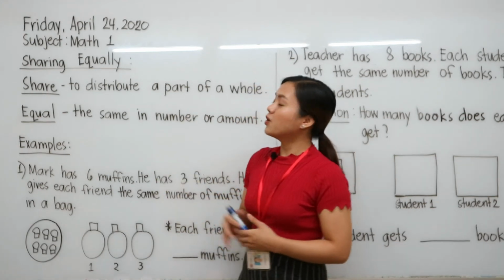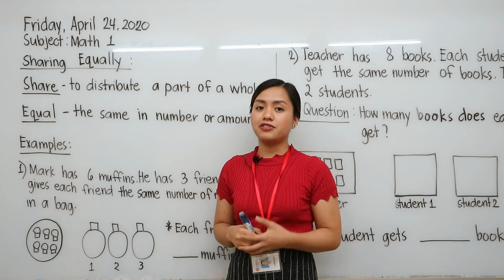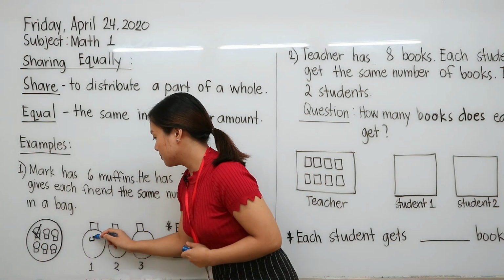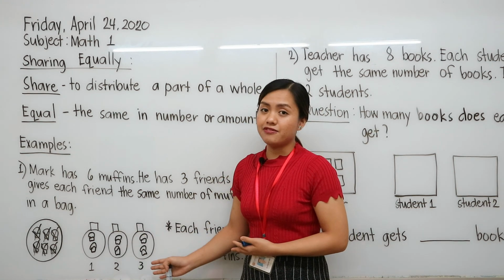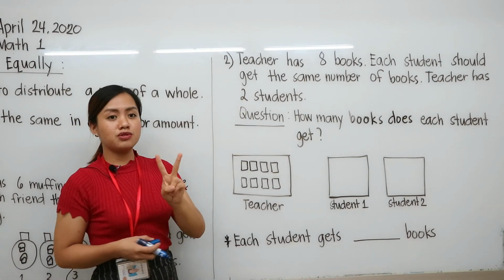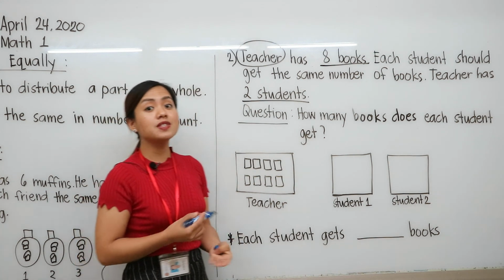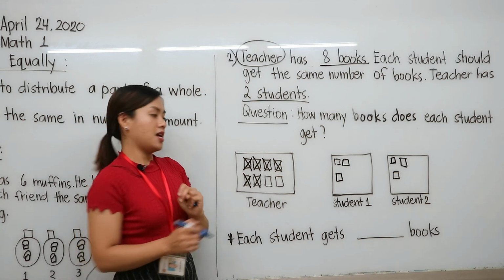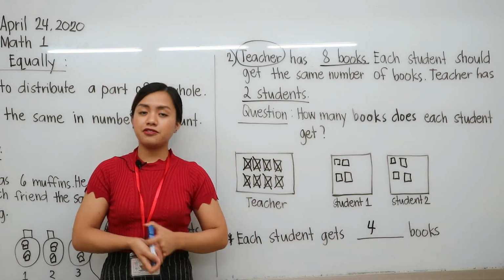Grade 1 Mathematics | Sharing Equally | Josefa Valdez | PSIS TK CAMPUS